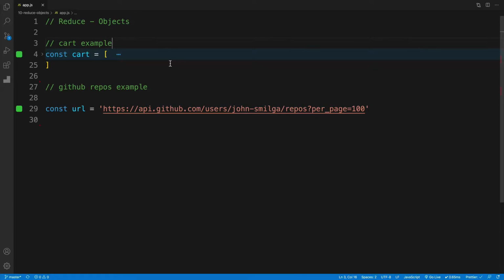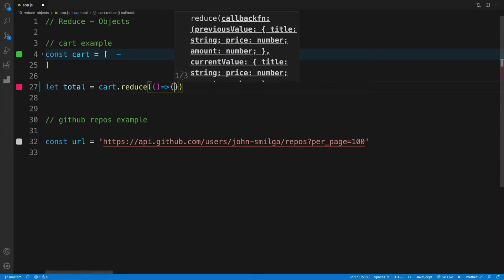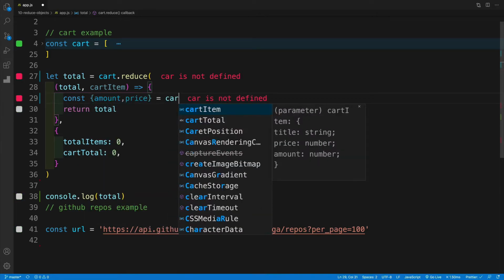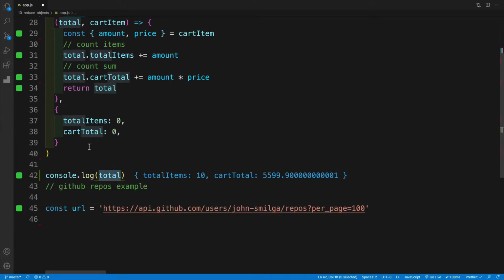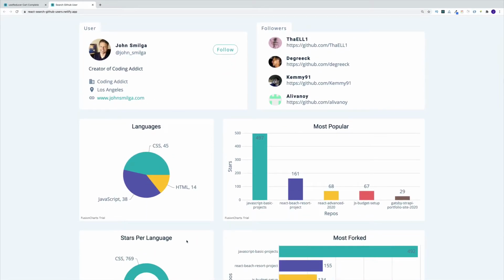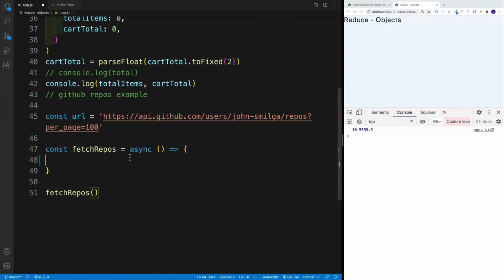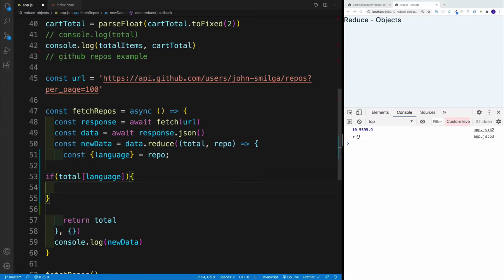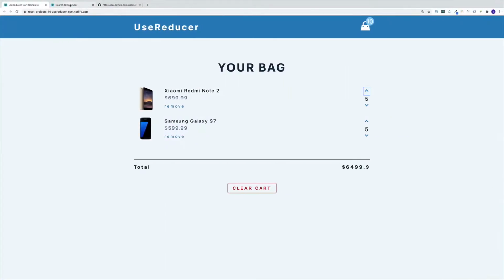Javascript Nuggets Reduce object example 5BFkp8JjLEY shortened